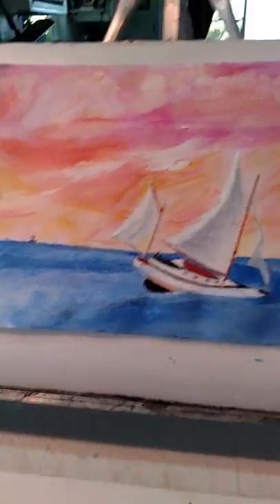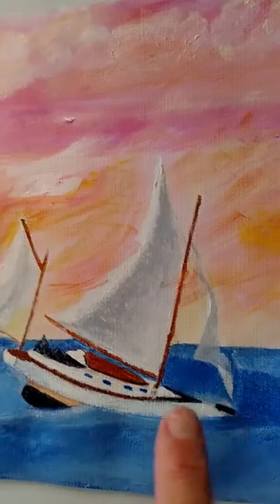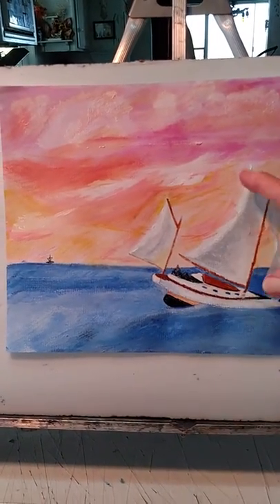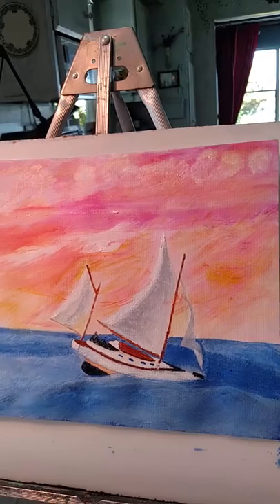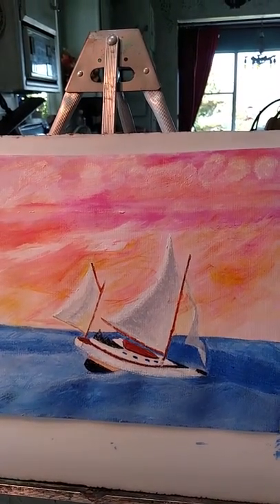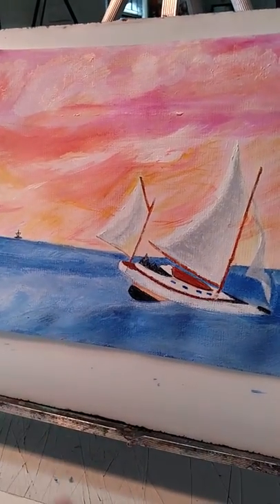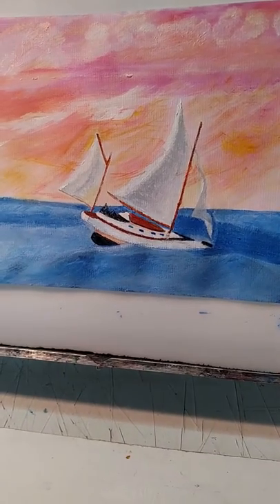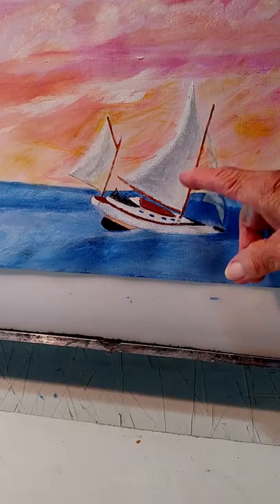Malinda gilbreath art lesson number 6 2017